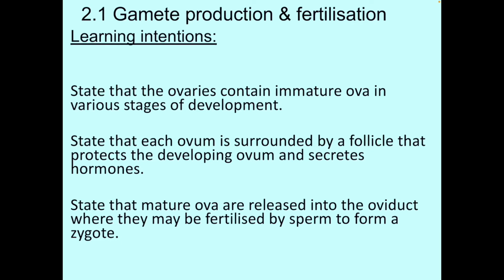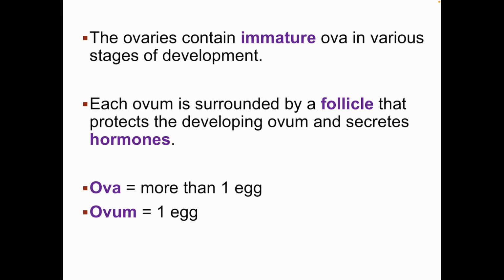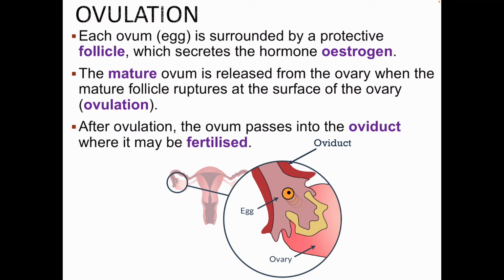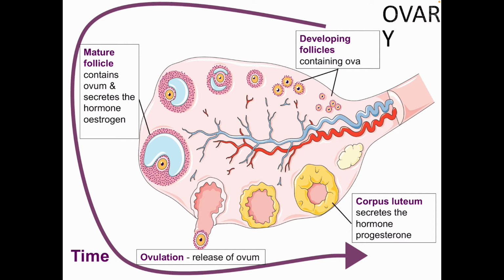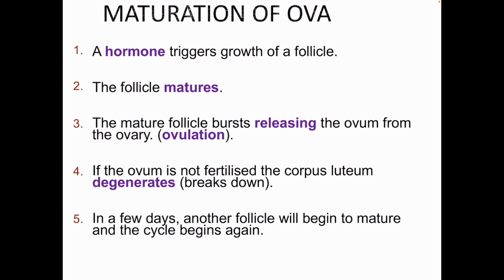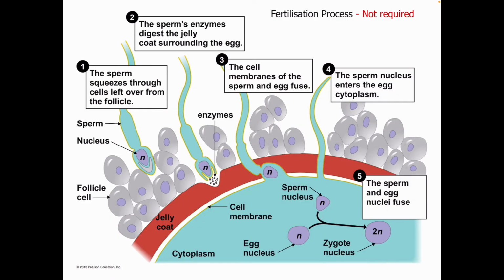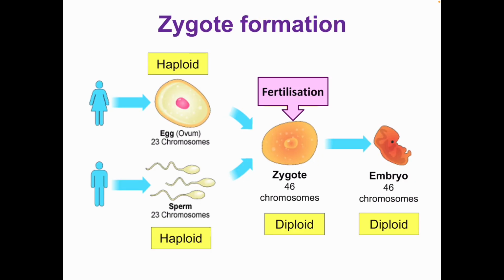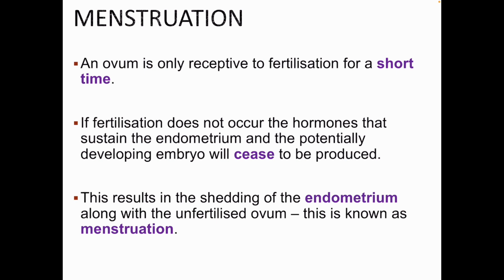Female reproductive system, gametes & fertilisation.